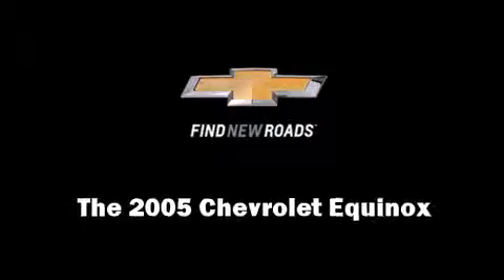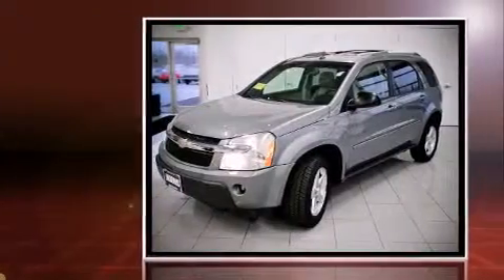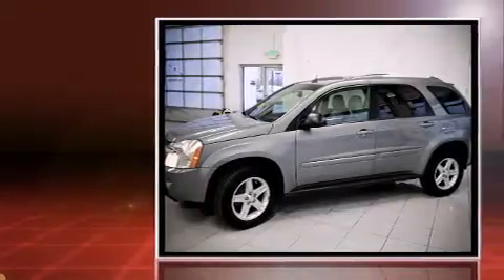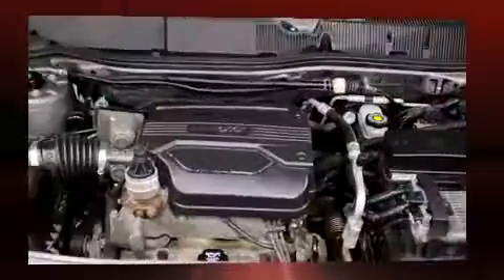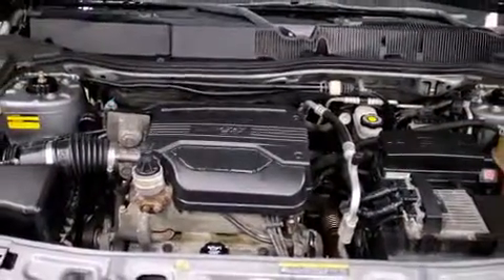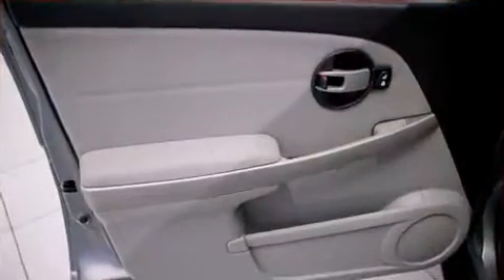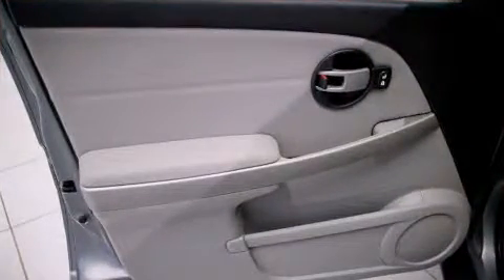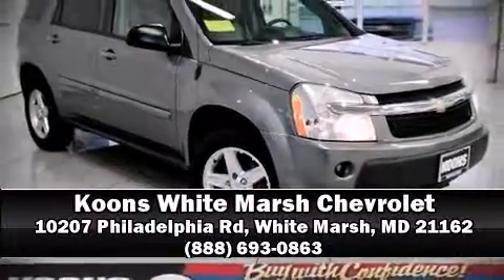2005 Chevrolet Equinox LT in White Marsh, MD 21162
Outstanding design defines the 2005 Chevrolet Equinox. It features all-wheel drive versatility, an automatic transmission, and a refined 6 cylinder engine. Top features include cruise control, 1-touch window functionality, variably intermittent wipers, fully automatic headlights, power door mirrors, remote keyless entry, a roof rack, and more. Chevrolet ensures the safety and security of its passengers with equipment such as: dual front impact airbags, a security system, and ABS brakes. It also arrives with a Carfax history report, providing you peace of mind with detailed information. Our team is professional, and we offer a no-pressure environment. They'll work with you to find the right vehicle at a price you can afford. We are here to help you.